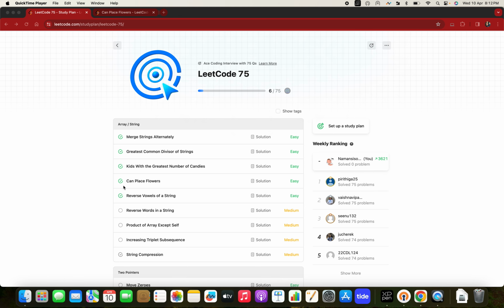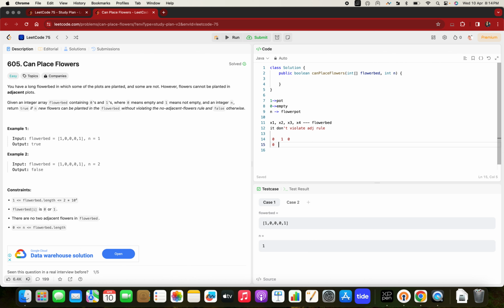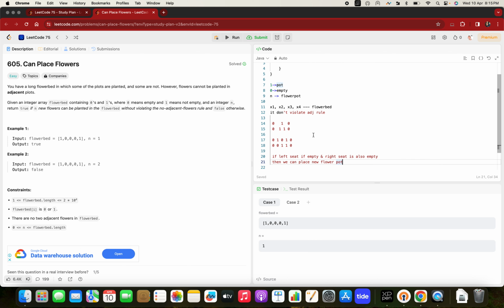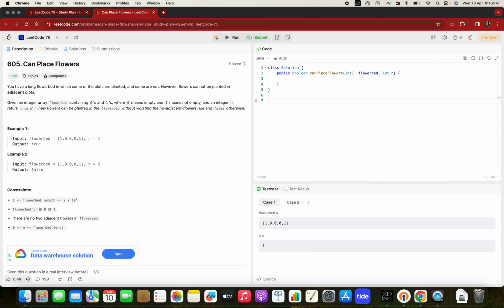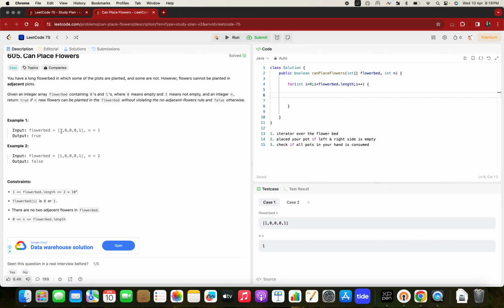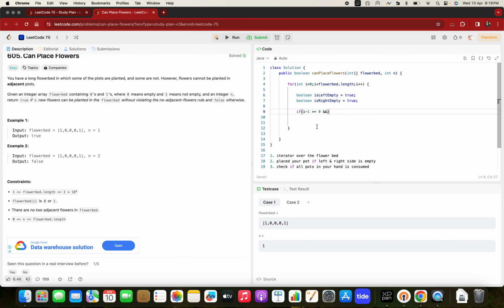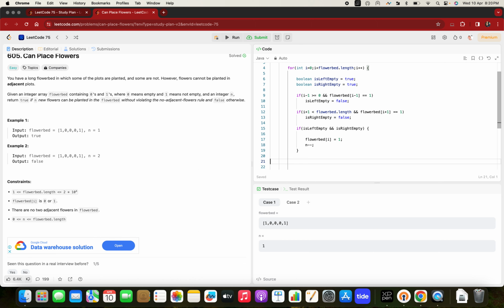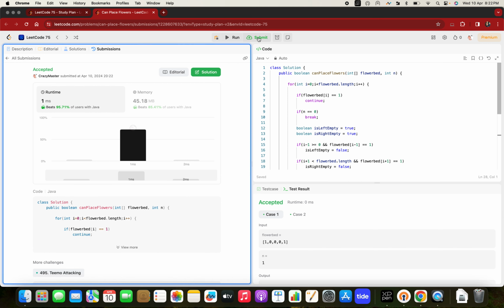Day 4 of the 75-Day LeetCode Challenge: Can Place Flowers